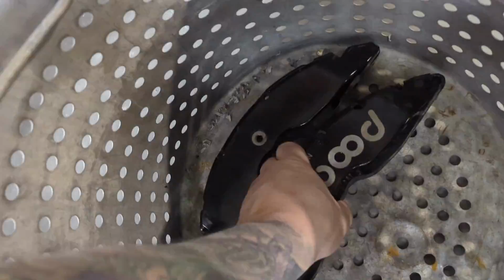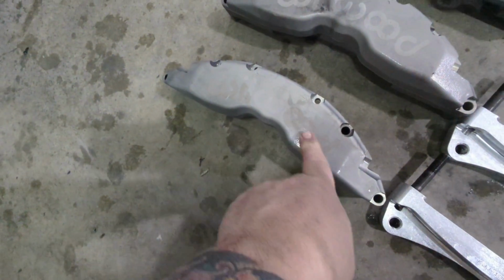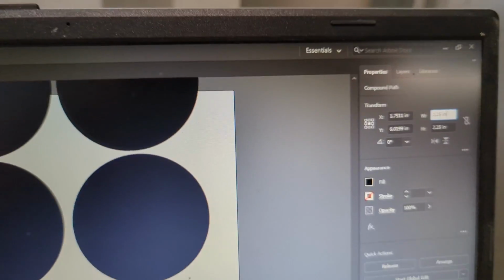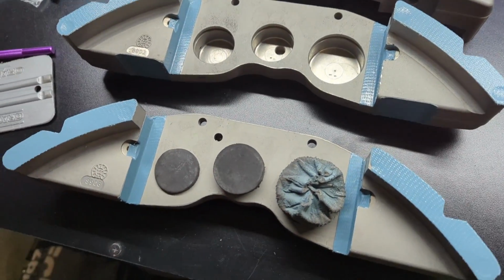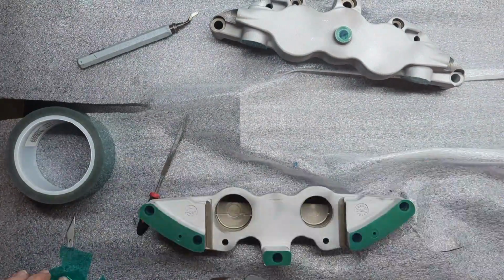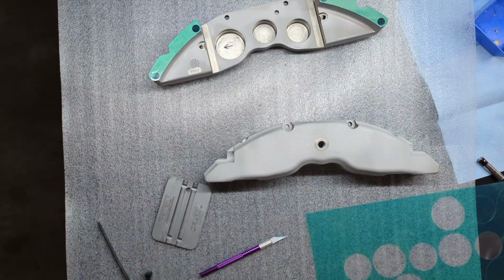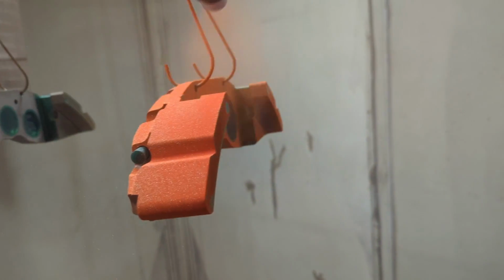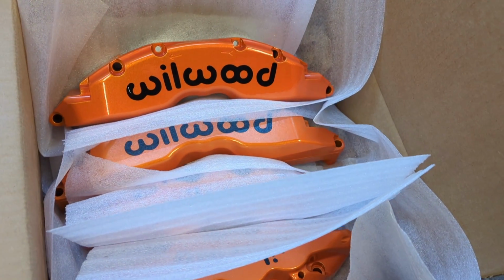Illusion Orange Powder Coating on these Wilwood Brake Calipers - Ep 165 - Unknown Coatings